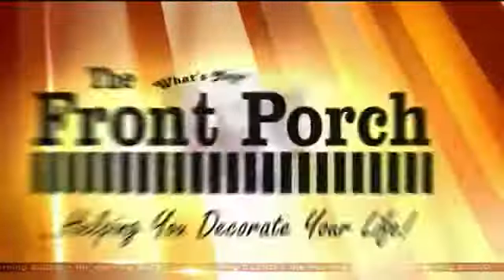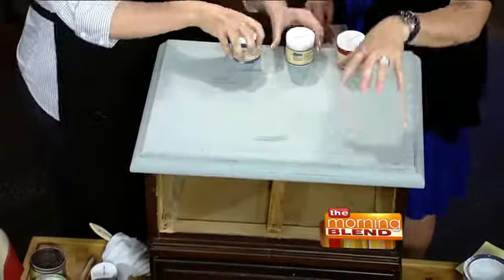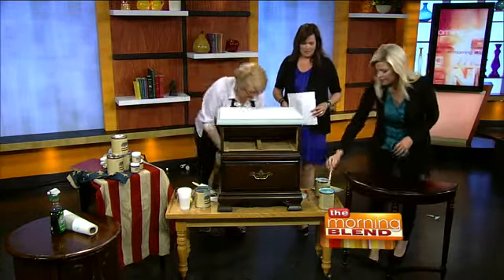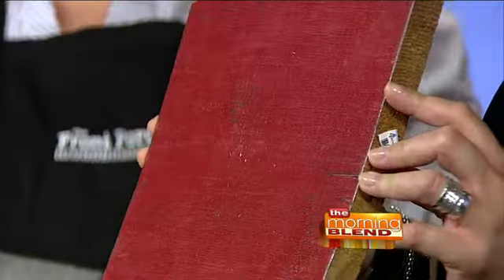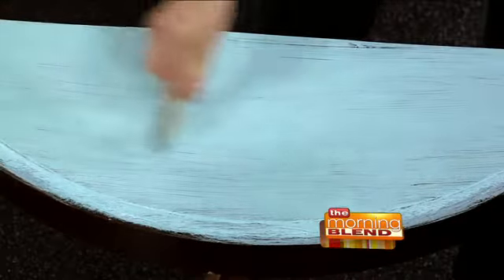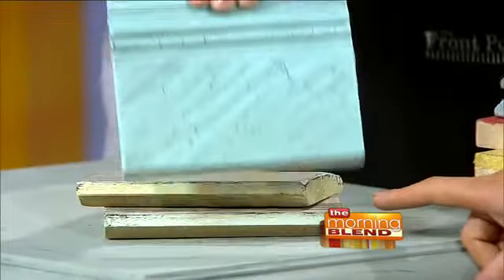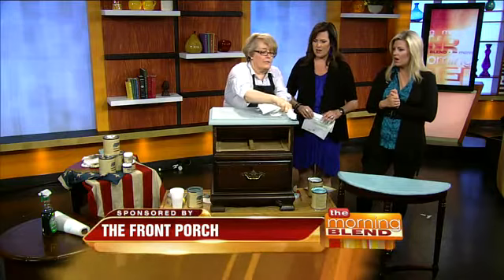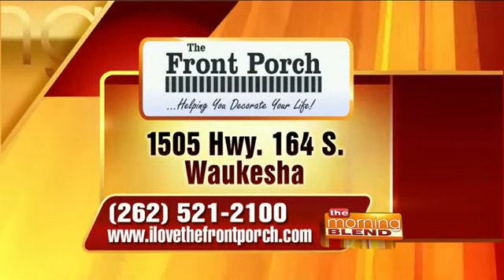What's New?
Ann Schneider from The Front Porch joins us to demonstrate basic painting techniques to make objects look vintage! You can try it yourself at one of their paint classes or demos which are going on throughout the summer.

Thursday July 4, from 10-3 The Front Porch is hosting Hooray for the Holidays where there will be a store-wide sale. On July 5 and 6 there will be a big parking lot tent sale with tons of bargains that you will not want to miss!